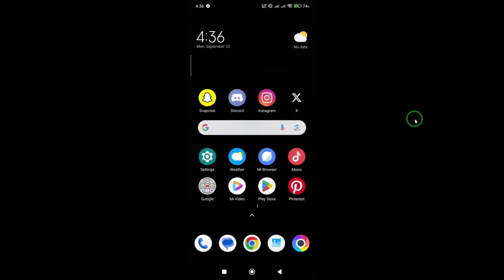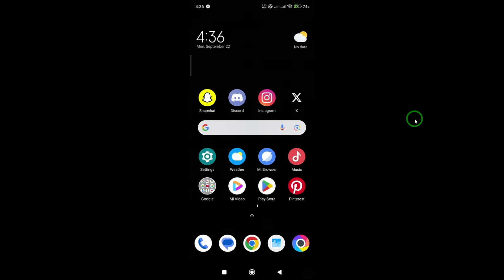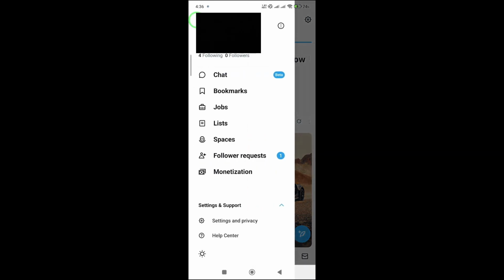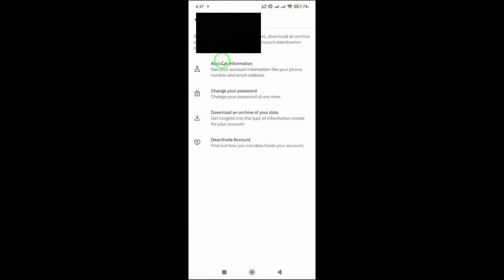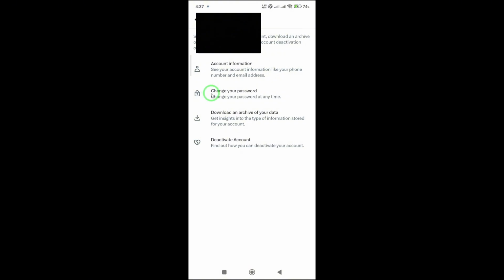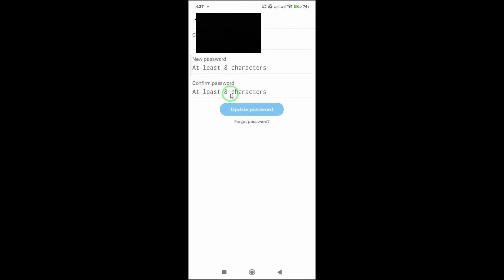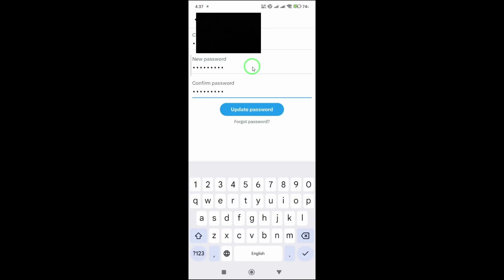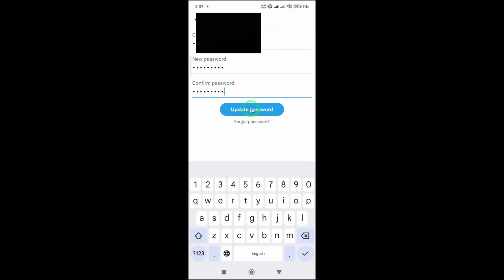How To Change Your X (Twitter) Password On Mobile (Updated)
Learn how to change your X (Twitter) password on mobile with this quick and simple guide. This updated tutorial will help you keep your account secure in just a few easy steps.

1. Open X app and go to Settings & privacy

2. Tap on Your Account

3. Tap on Change your Password

4. Enter current password, new password & confirm

5. Tap on Update password-
Timeline:
00:00 Start
00:12 How to do it
01:05 End